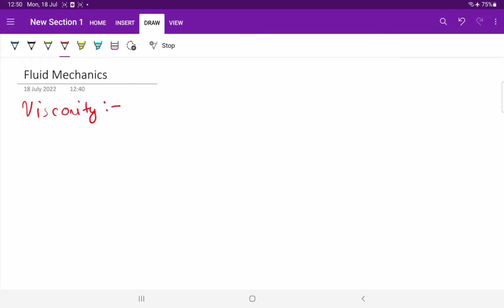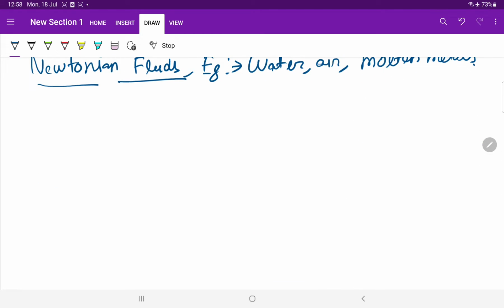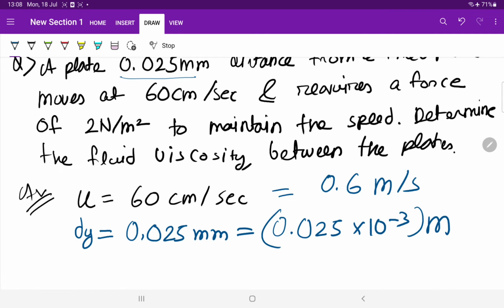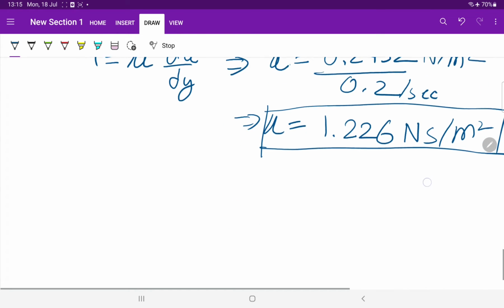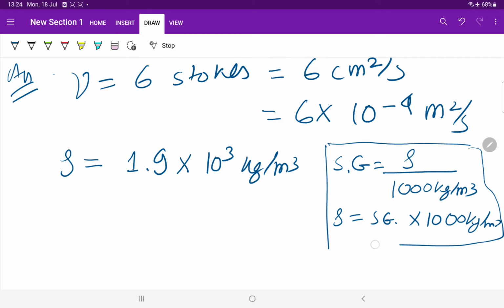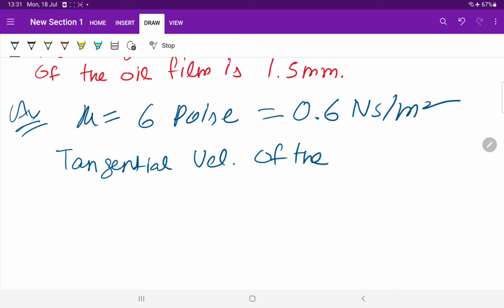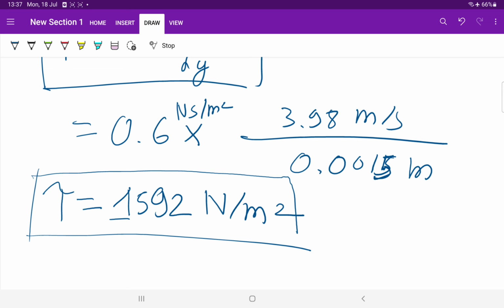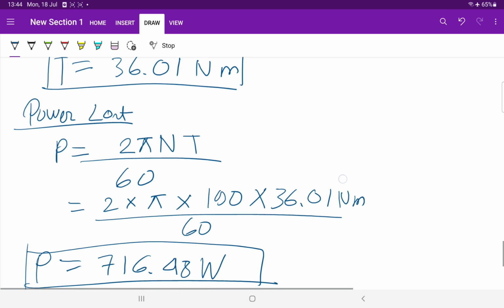Fluid Mechanics Exam Oriented: Lecture 1 : Newtons Viscosity Law